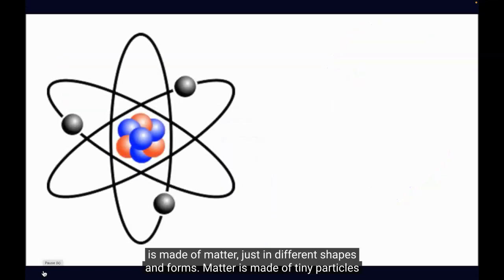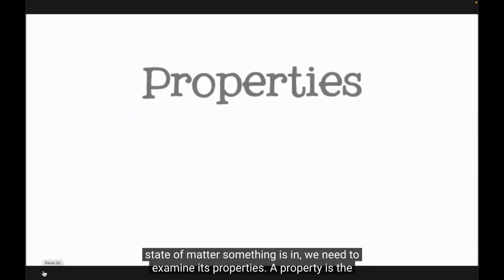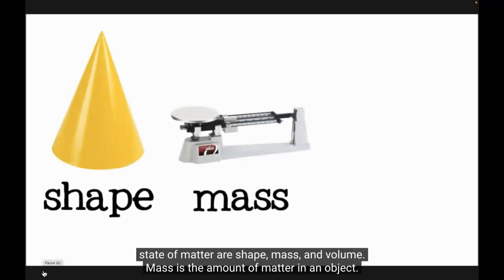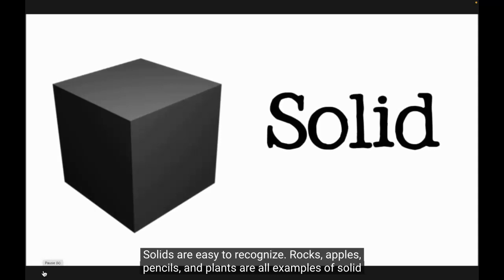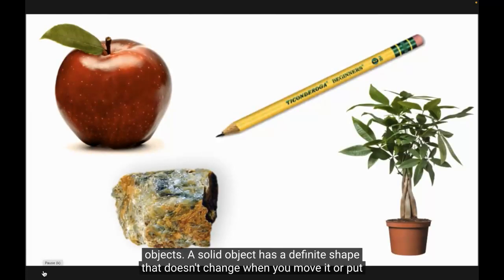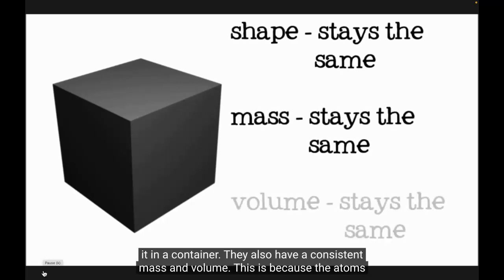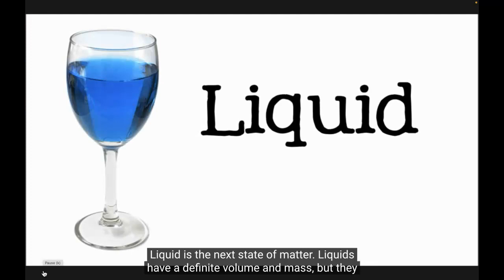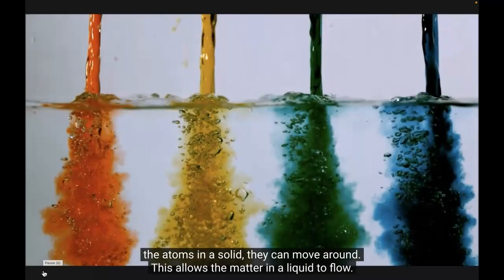May 1 Wake-up - States of Matter